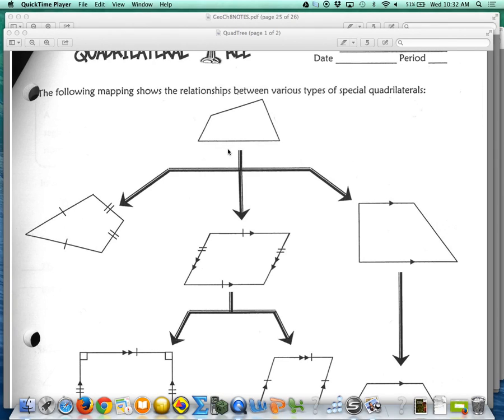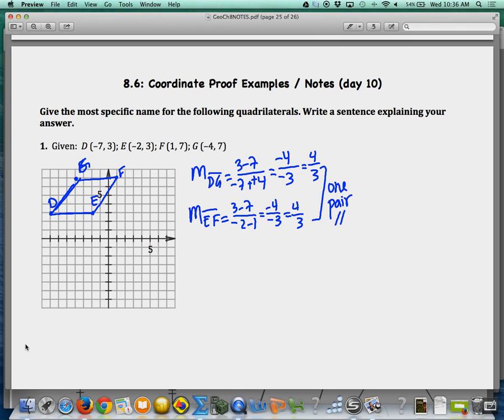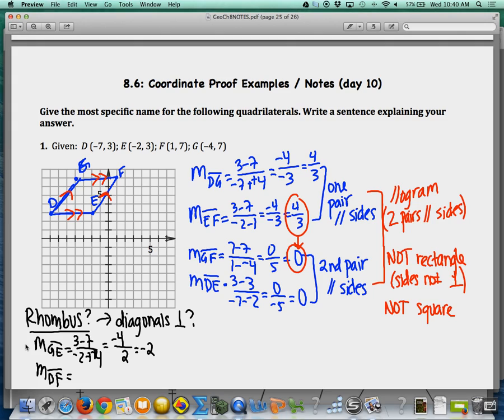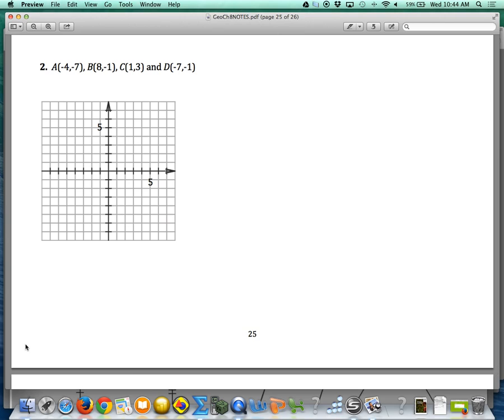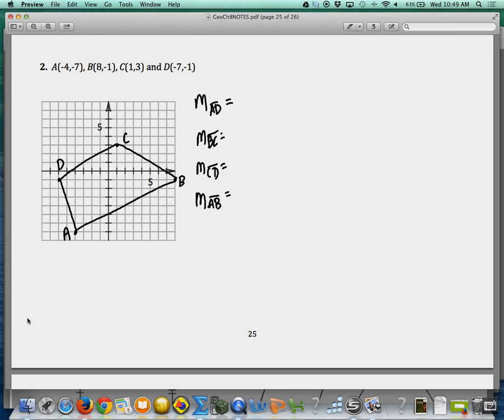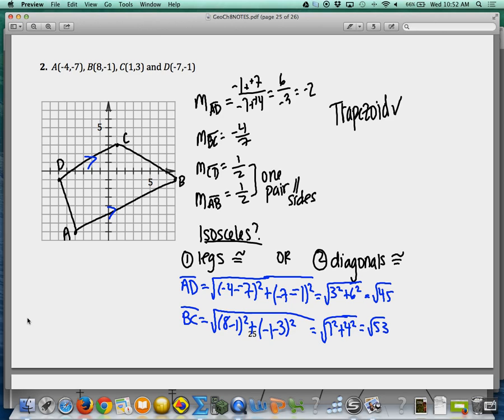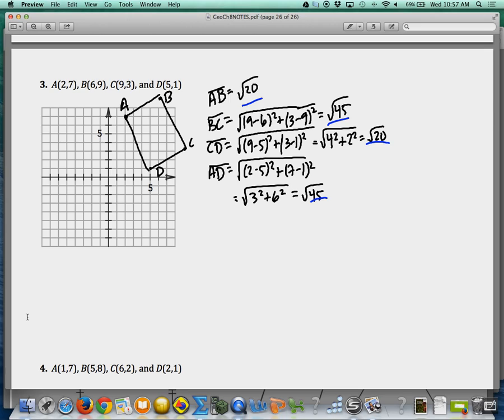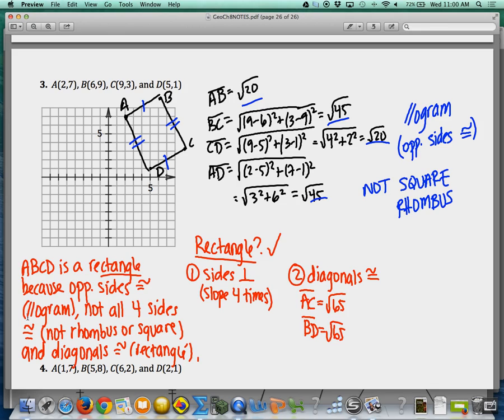Coordinate Proofs (8.6)